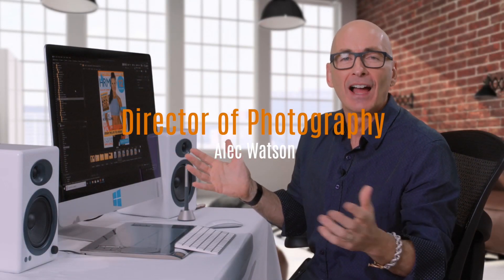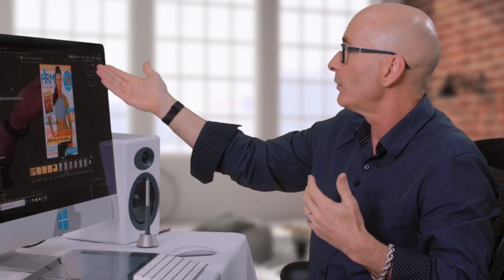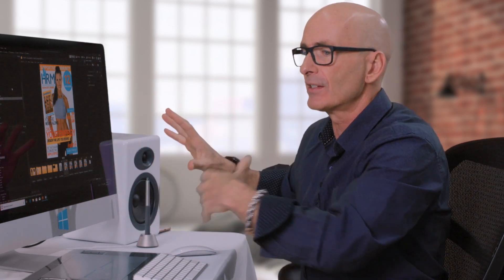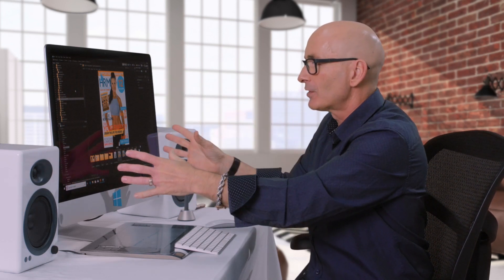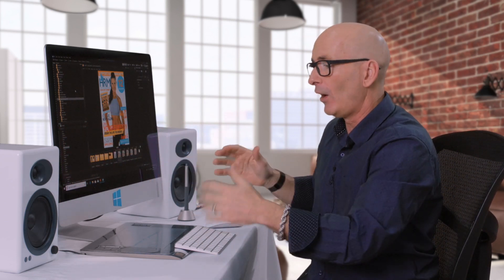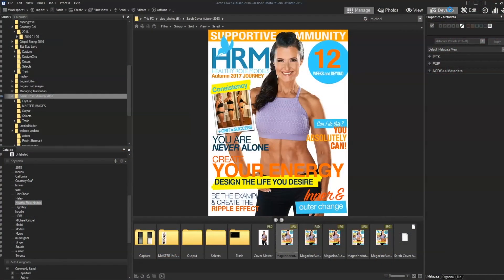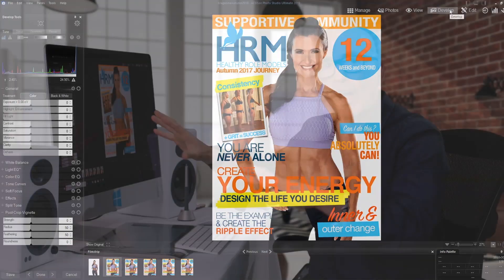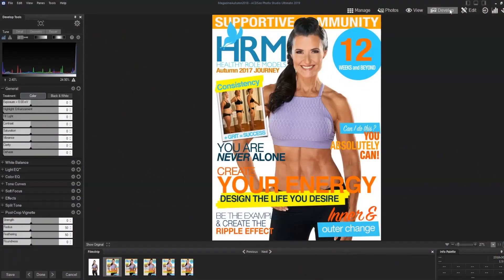ACDSee Photo Studio for Beginners: Introduction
Director of photography Alec Watson joins ACDSee to provide his expertise and flair in this multi-episodic course. With decades of experience in the photography industry, Alec will show you his personal management strategies, and editing tips.

Best known for his advertising work, Alec Watson is a multi-disciplinary digital media artist.  As a photographer, his work has graced magazine covers, movies posters, album covers and a multitude of advertising from Coca-Cola and Starbucks to heads of state.